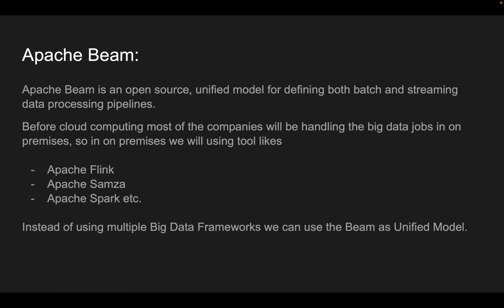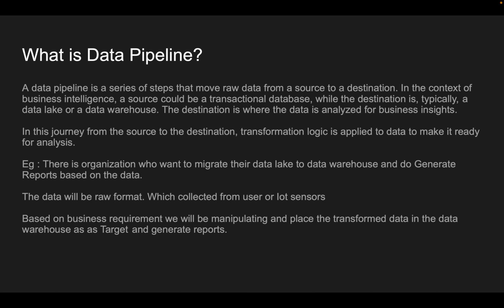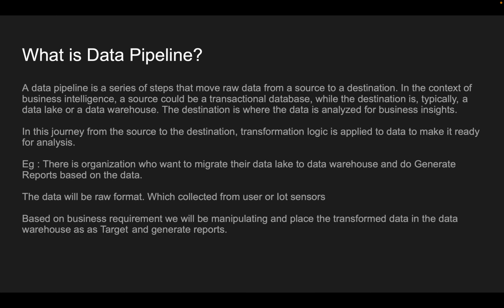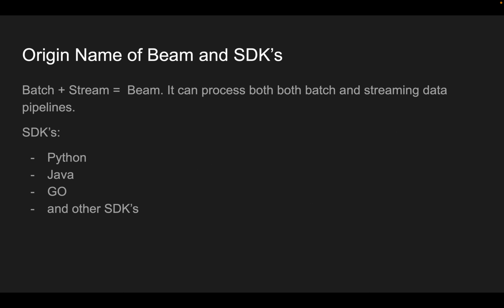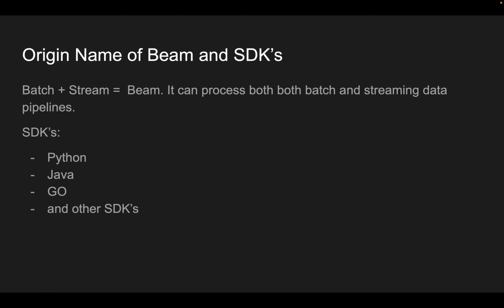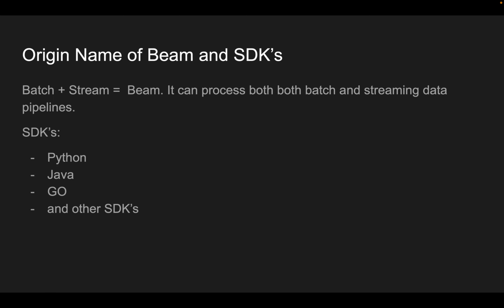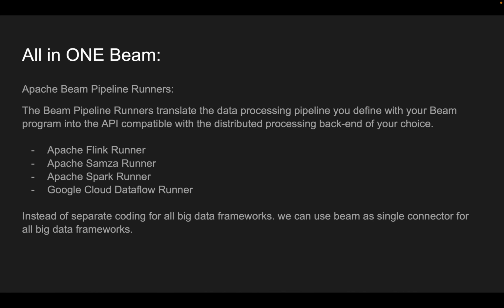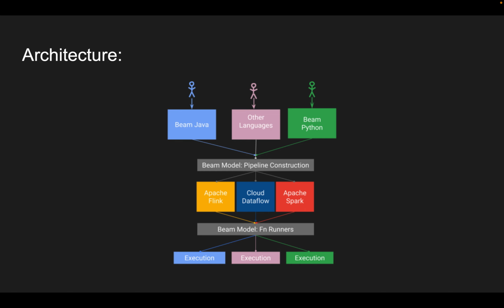Introduction to Apache Beam - Part 1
Dear Viewers,

In this video you will learn about to Introduction to Apache Beam.

Regards,
Tech Mini